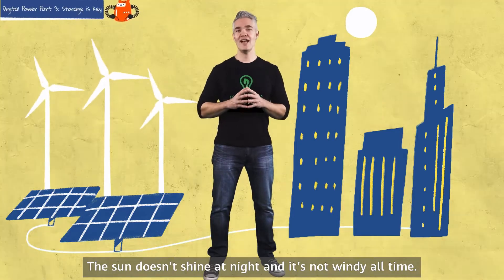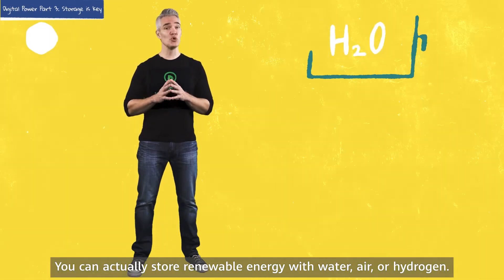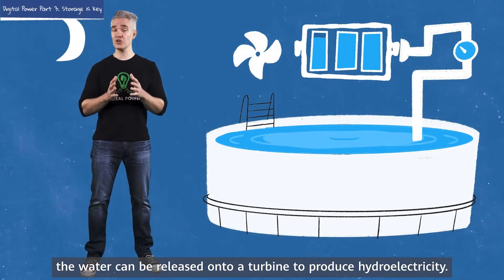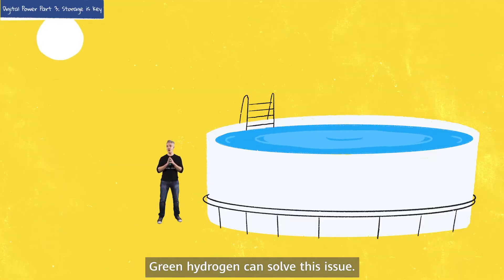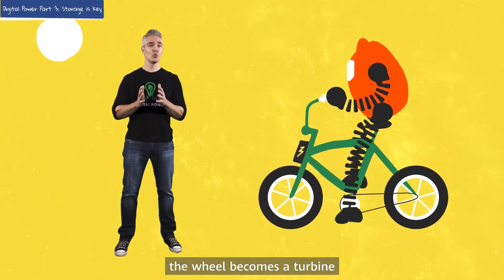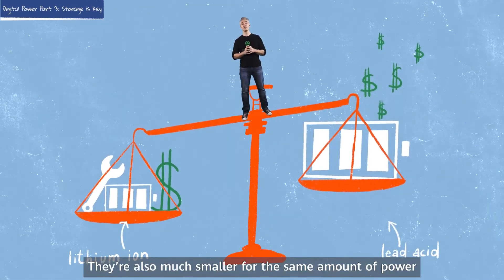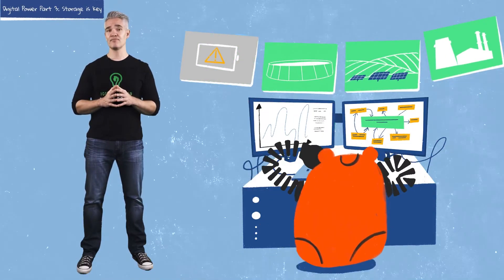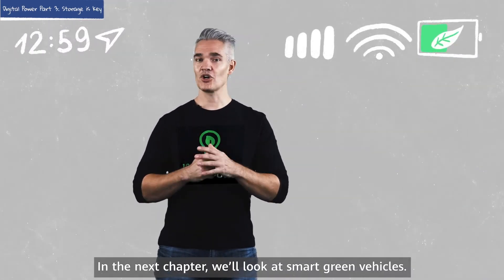Digital Power Part 3 - Storage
Because renewable power is intermittent, storage is essential in a decentralized, green power grid.

Besides batteries, energy can be stored in elevated reservoirs, in compressed air, in flywheels, and in hydrogen.

While more expensive to acquire, lithium ion batteries occupy less space, charge faster, and need less maintenance.

ICT help keep track of where stored energy is available.